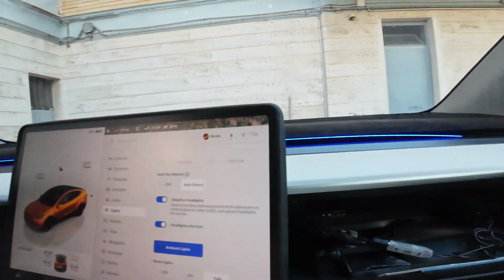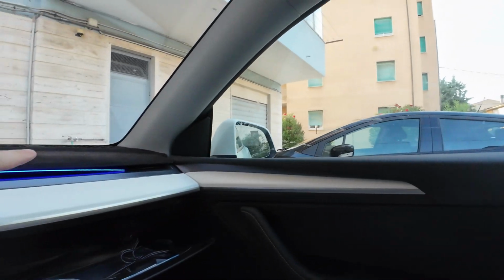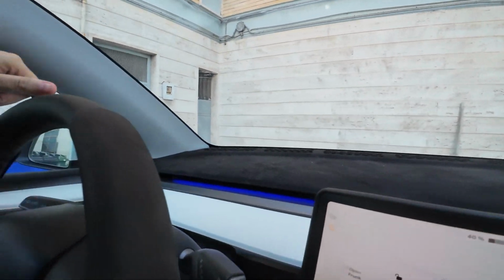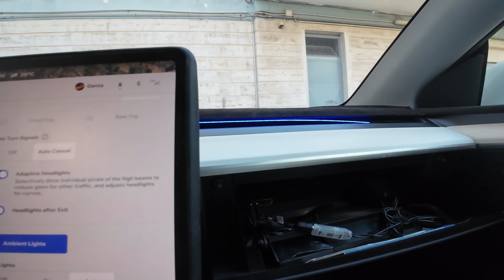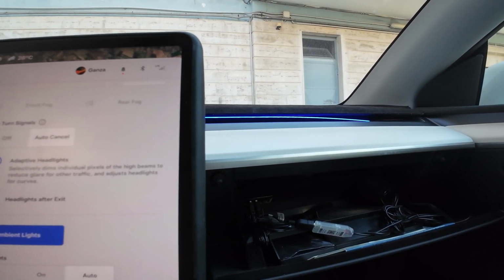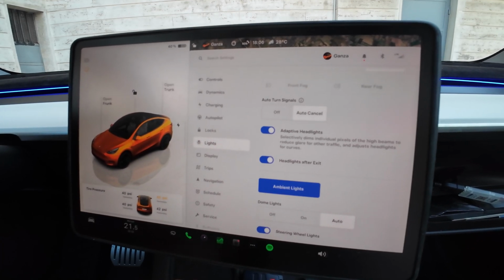3 Undocumented in Tesla Update 2024 26 7, Ambient Light and Autopilot, OTA Recall!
After the installation of Tesla Software Update 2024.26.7 which was a bug fixes update, people discover 3 undocumented changes about Ambient Light and Autopilot.

00:00:00 Intro
00:00:49 Ambient Light Intensity
00:01:39 EU Autopilot recall
00:01:58 Camera Visibility Check
00:02:21 Obstructed/Blinded camera

Cabin Accessories
Frunk Accessories
Trunk Accessories
External Accessories
Tools Accessories
BTC: 1K1BMnmjhbCvL4EtwReqiN6edwKvvo4yto
ETH: 0x454A388DB957680bab67a3E8BeBb719b6A957385